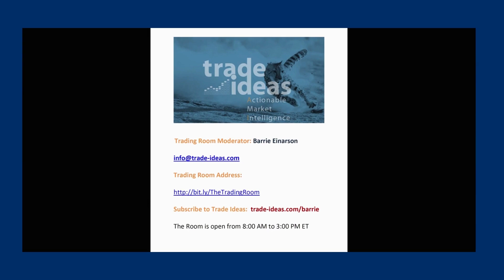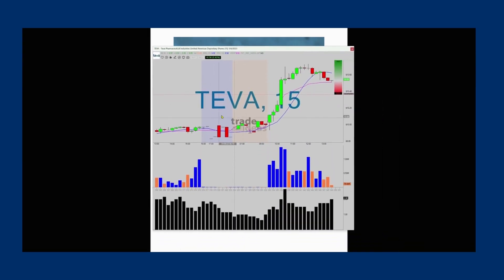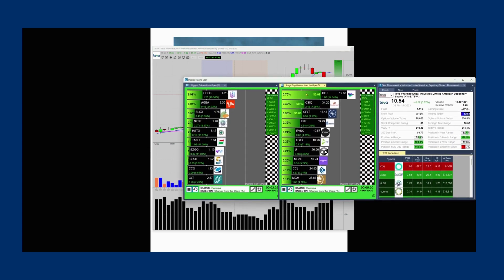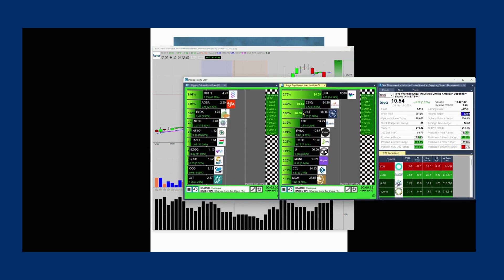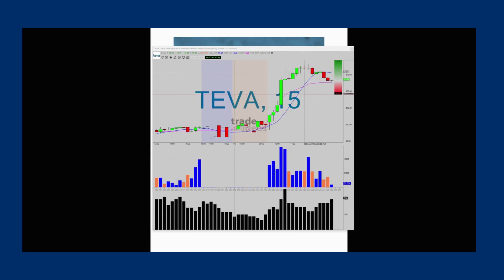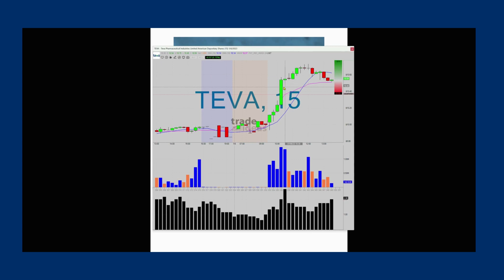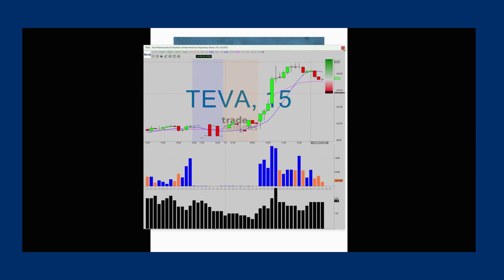TEVA - What Makes This Trade Great!!